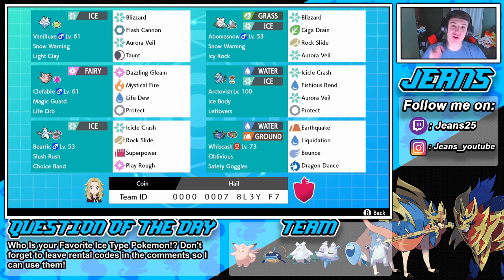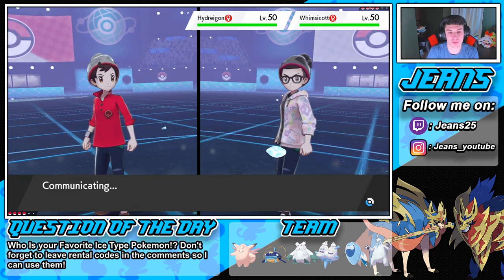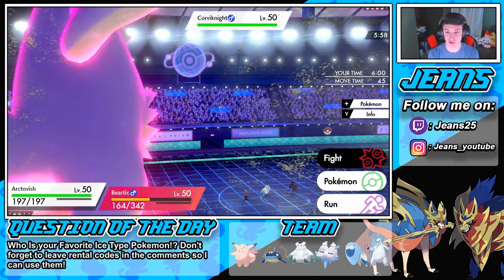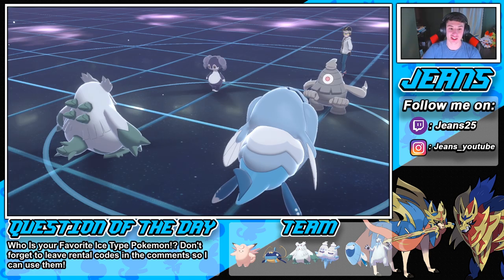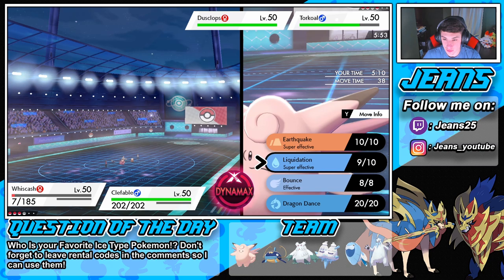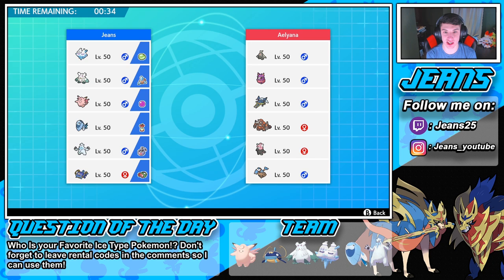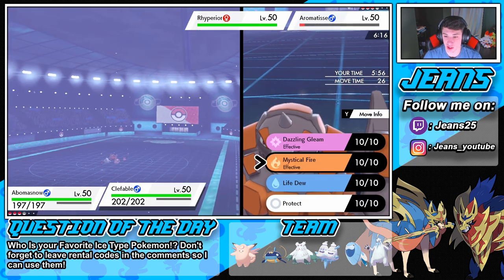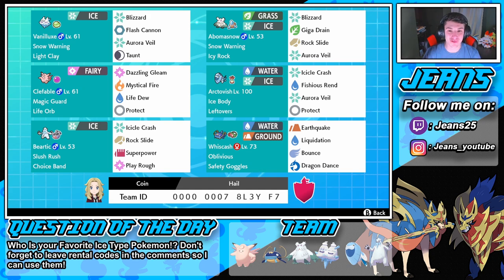Beartic Is The Best Ice Pokemon! - Pokémon Sword and Shield Competitive Ranked Double Battles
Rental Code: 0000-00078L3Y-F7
Team:
Abomasnow (Icy Rock)
Ability: Snow Warning
EVs: 252 SpA / 252 HP / 4 SpD
Modest Nature

Vanilluxe (Light Clay)
Ability: Snow Warning
 EVs: 252 SpD / 252 HP / 4 Def
Timid Nature

Clefable(Life Orb)
Quiet Nature

Beartic (Choice Band)
Ability: Slush Rush
EVs: 252 Atk / 252 Spe / 4 HP
Adamant Nature

Arctovish (Leftovers)
Ability: Ice Body
 EVs: 252 HP / 252 Def / 4 SpD
Lax Nature

Whiscash (Safety Goggles)
Ability: Oblivious
 EVs: 252 HP / 252 Atk / 4 Spe
Adamant Nature

A Hail team that uses Slush Rush Beartic to dominate!